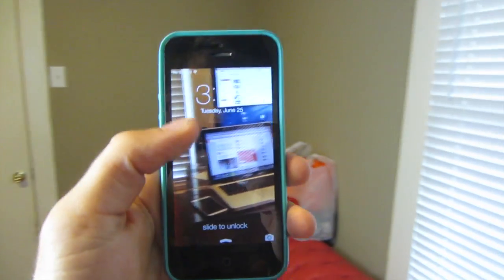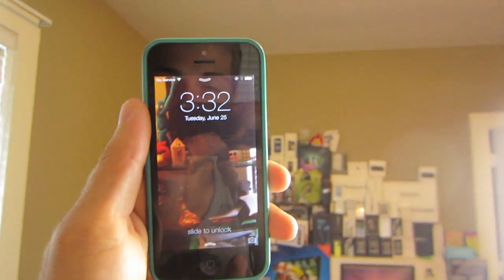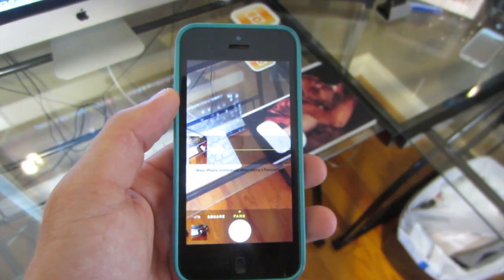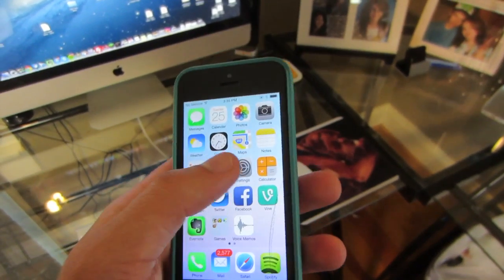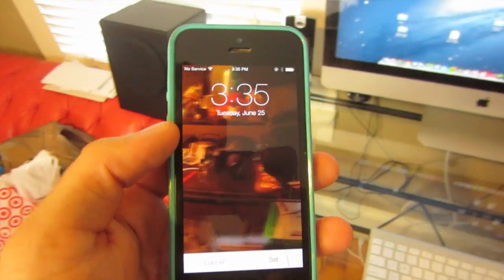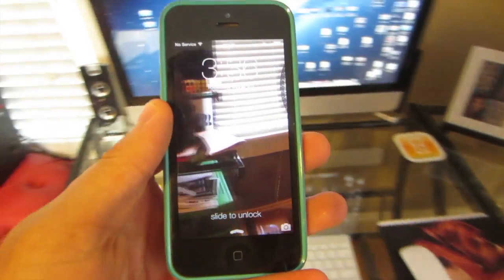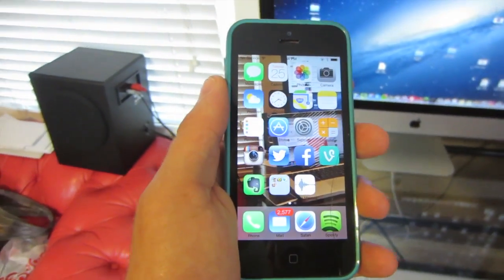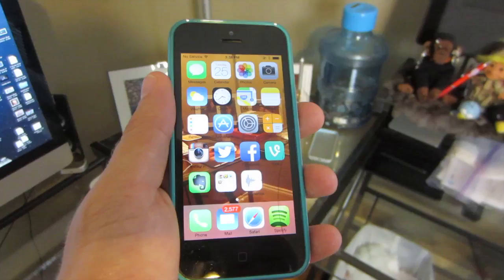iOS 7 - Panoramic Lockscreen and Homescreen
In this video I show you the Panoramic Lockscreen and Homescreen feature in iOS 7.